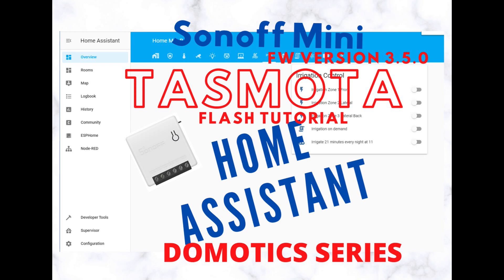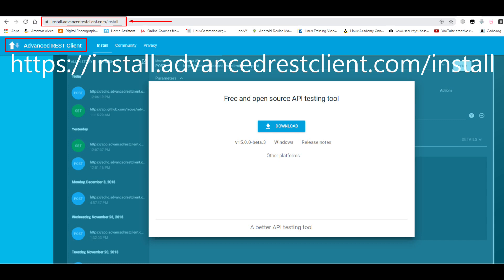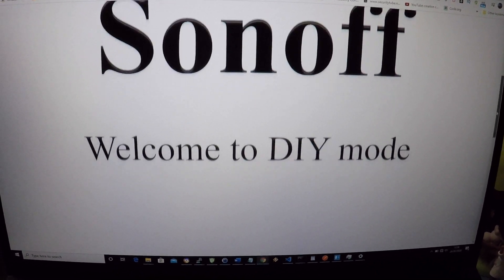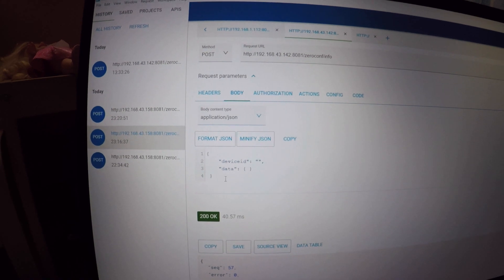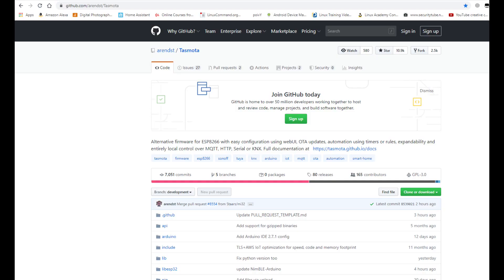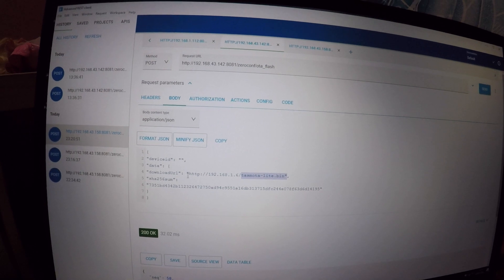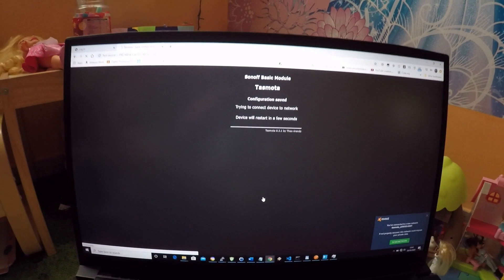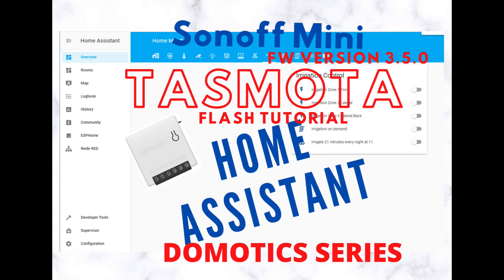How To Flash Tasmota On A Sonoff Mini with Firmware Version 3.5.0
In this video I show you how to flash Tasmota on a Sonoff Mini with Firmware Version 3.5.0. If you performed the update to this version, the old tutorials how to flash Tasmota no longer work. I spent some time reading up on forums and trying various solutions until I found out how to do it properly. Follow this guide and you should be able to do it easily.

In ARC:
Press the + sign to add a New Request Editor. Change method from GET to POST. Set the Request URL
In Request Parameters choose BODY. Make sure Body Content Type is set to application/json. In the json code box insert the following:

"deviceid": "",
"data": {

Press the SEND button in the top right corner. Then if you got the 200 OK response,  check the info at the bottom of the page (details in the video).

To set ota_unlock from FALSE to TRUE, change the Request URL Leave the rest exactly the same and press SEND button in the top right corner.

JSON CODE to flash TASMOTA:
"deviceid": "",
"data": {
"sha256sum":
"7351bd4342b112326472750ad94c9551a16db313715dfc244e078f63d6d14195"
Replace the IP_OF_WEB_SERVER with your web server IP address and the SHA256 sum with your file's output. Press the SEND button again and if you get the 200 OK response, wait about a minute and check the available WIFI Networks on your desktop computer. You should see a new hotspot named Tasmota_XXXXXXX, where XXXXXX will be the device ID.